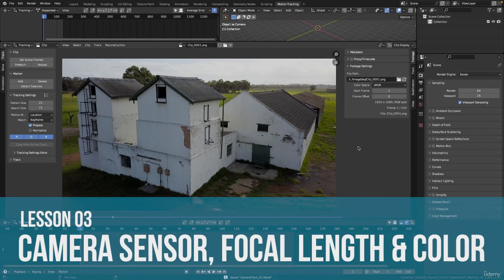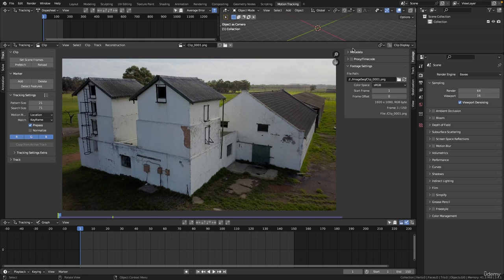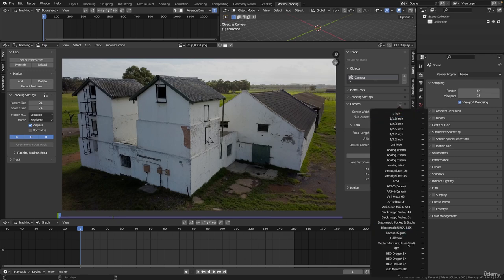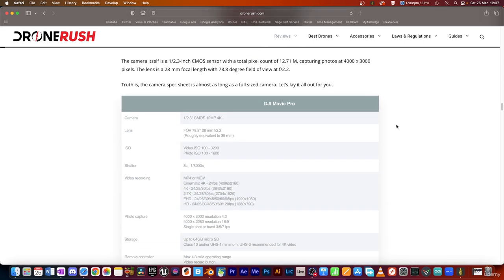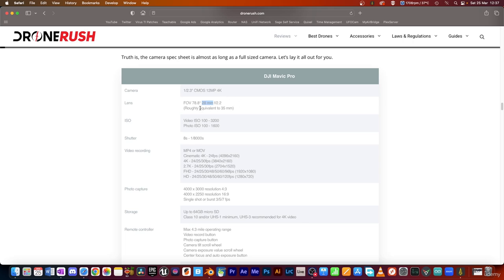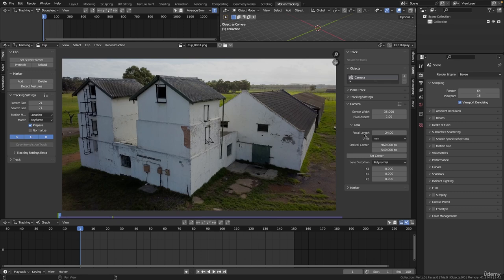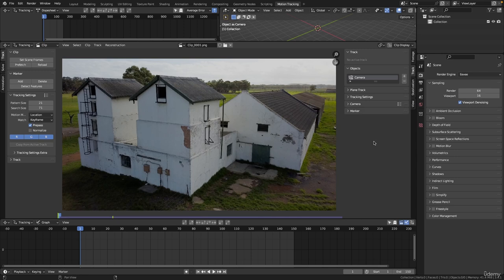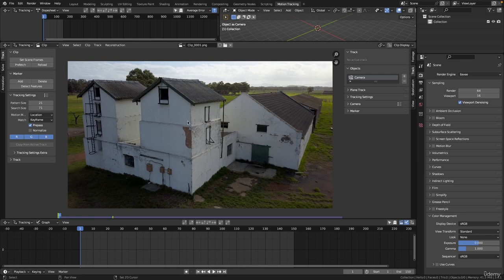3 Lesson 03 Camera Sensor, Lens Focal Length and Color Management